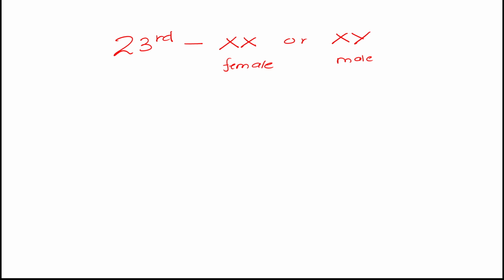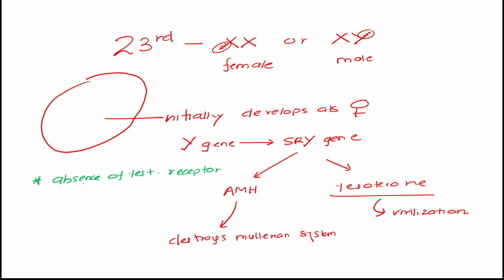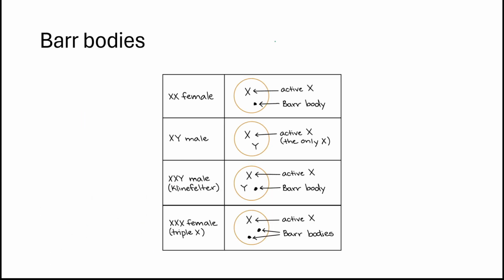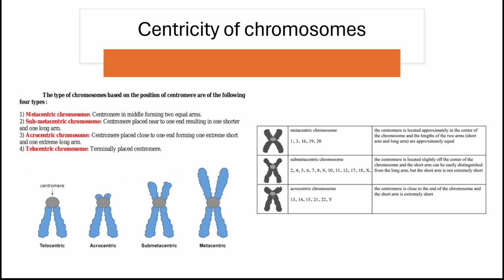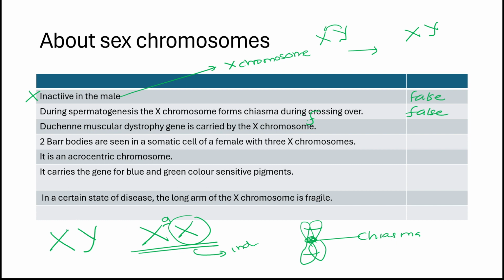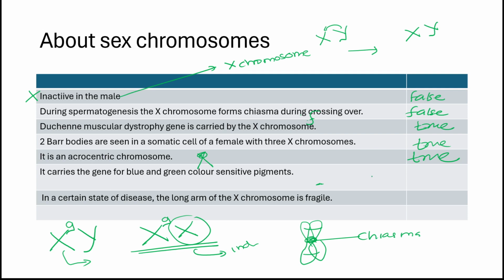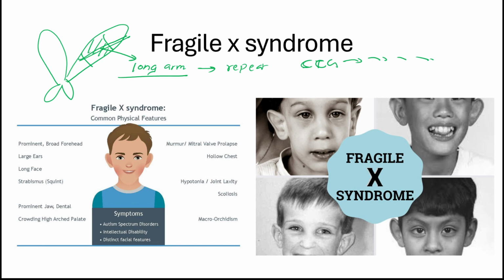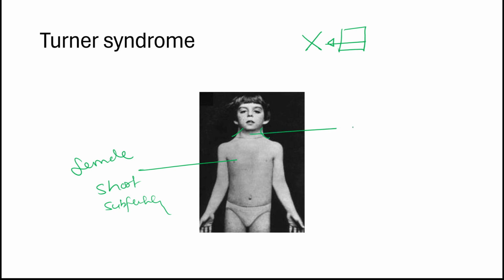Sex chromosome abnormalities and x linked diseases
this video touches on the following
fragile x syndrome
Klinefelter syndrome
turner syndrome
androgen insensitivity syndrome
Barr bodies
mechanics of sex determination